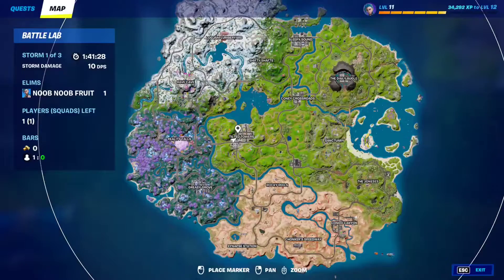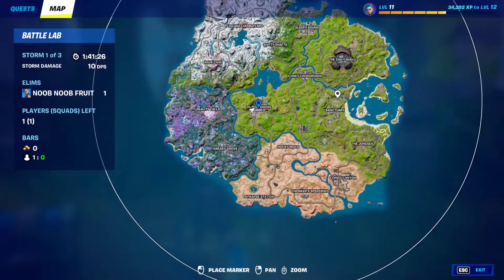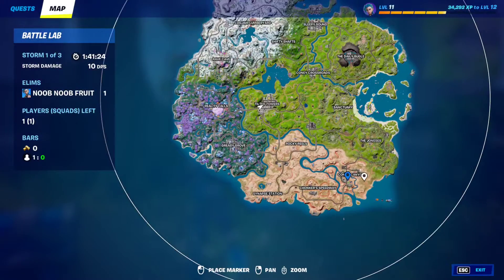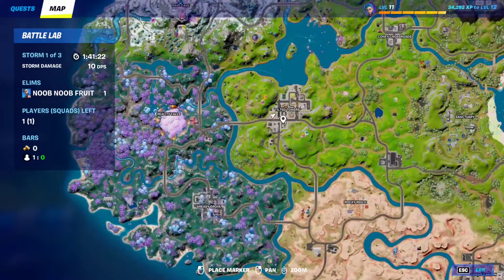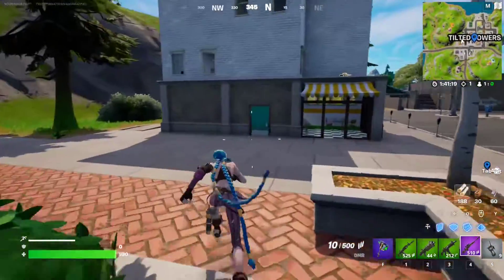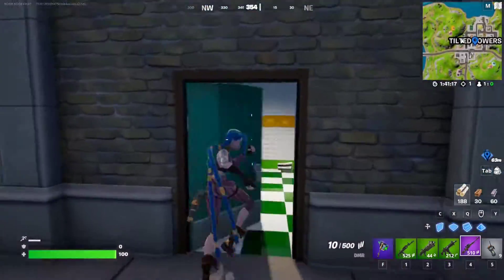Search Chests at Condo Canyon or Tilted Towers [5] // Fortnite Season 3 - VIBIN'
This video is a guide for Week 1 Seasonal Quests in Chapter 3 Fortnite Season 3.
Challenges will be released on Thursday June 9th at 9 AM ET / 1 PM UTC.

Fortnite Week 1 Challenges (Season Quests):
- Collect Reality Seeds [3]
- Damage opponents with a DMR [200]
- Mod a Whiplash with Off-Road tires and a Cow Catcher, Then Destroy Structures [50]
- Dance at different crashed IO Airships [3]
- Gain shields by bouncing on Slurp Bouncer mushrooms [10]
- Search chests at Condo Canyon or Tilted Towers [5]
- Visit the Zero Point in a motorboat [1]

Back-up challenges:
- Damage opponents  with SMG's [200]
- Restore Health [300]